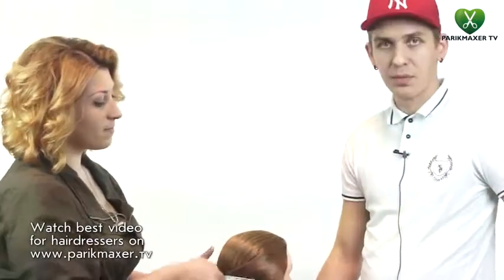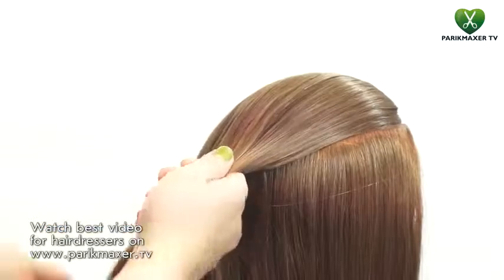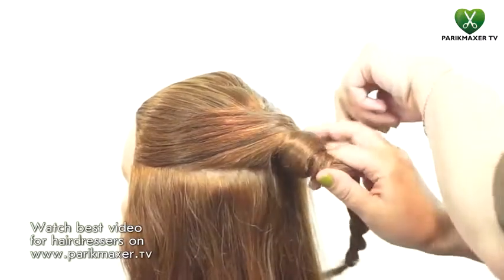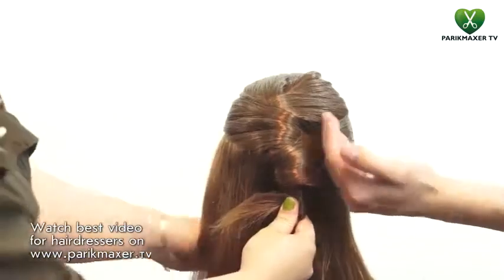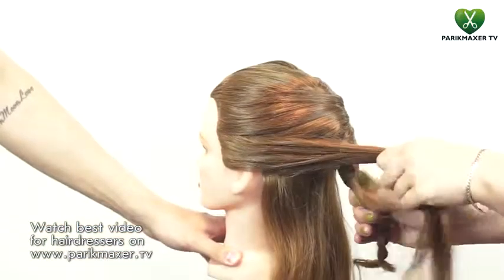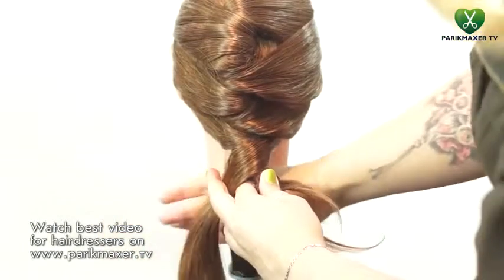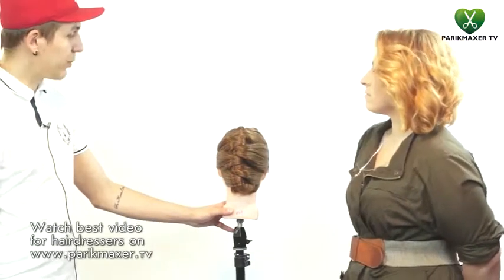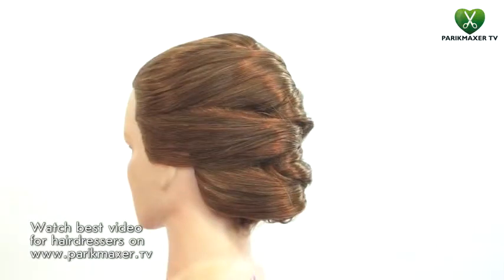Pretty Evening hairstyle Anastasiya Yukhimenko parikmaxer tv english version